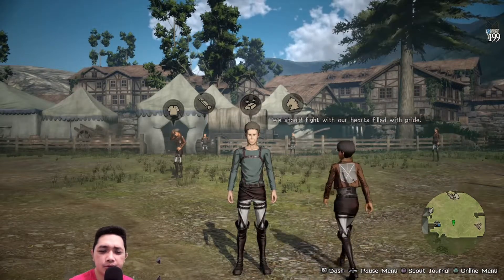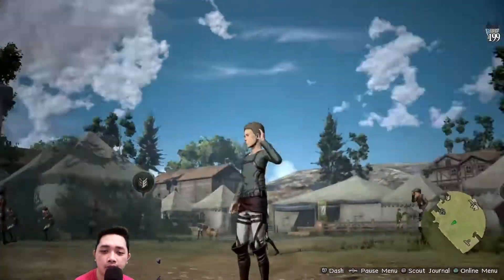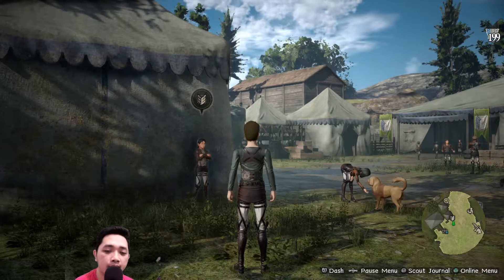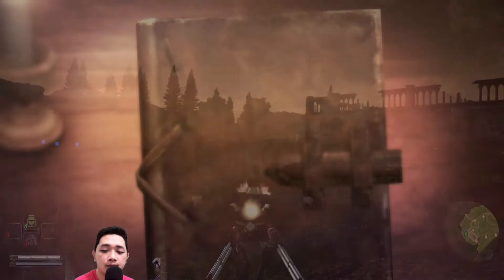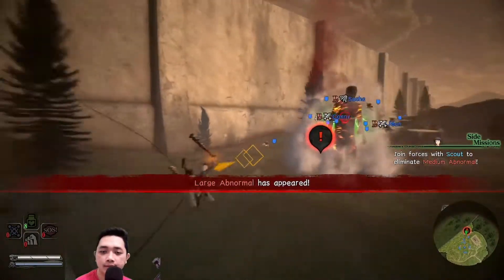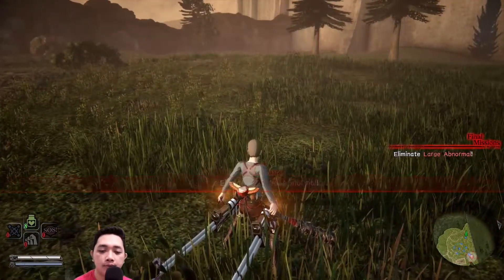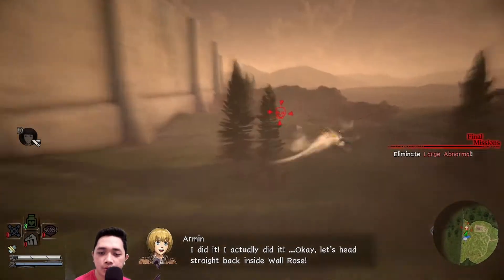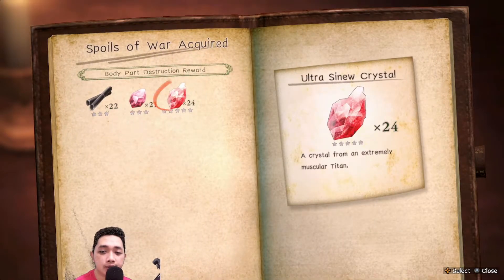Easy Ultra Sinew Crystal - AOT 2 Final Battle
If you need more video just comment and tell me what video you need.

"A.O.T. 2: Final Battle" contains the latest content for the tactical hunting action series based on the hit anime series "Attack on Titan". Experience the thrilling action of "ODM Gear" including "Thunder Spears" and "Anti-personnel Omni-directional Mobility Gear"! More than 40 playable characters join the battle! Through "Story Mode" experience the drama of seasons 1 and 2 of the anime firsthand, playing as the game-original protagonist! Via "Another Mode" play as other characters, too, and enjoy versus and cooperative battles online with other players as well! In "Character Episode Mode" experience season 3 through the eyes of the characters of the original anime! "Territory Recovery Mode" lets you create your own regiment and gather comrades to try and recapture territory outside the Walls!